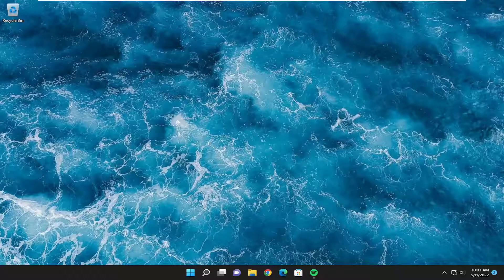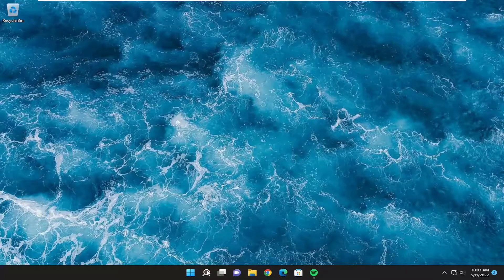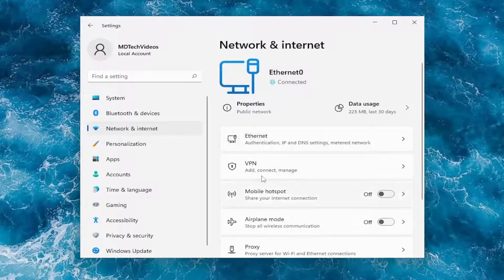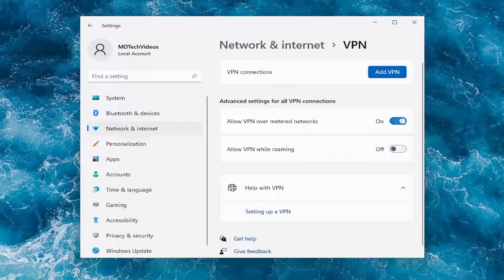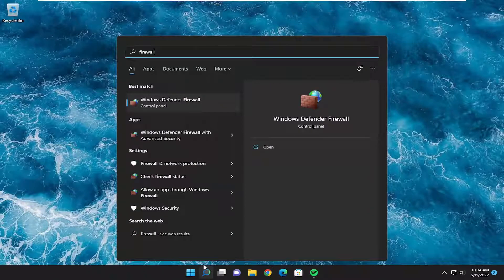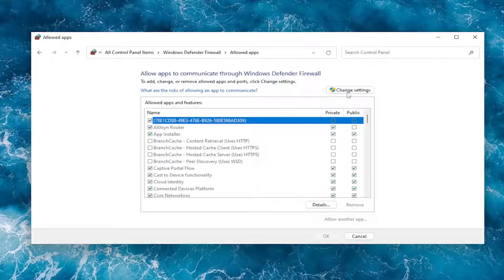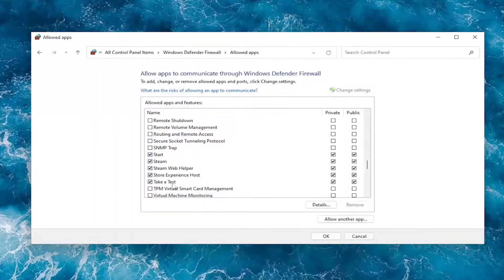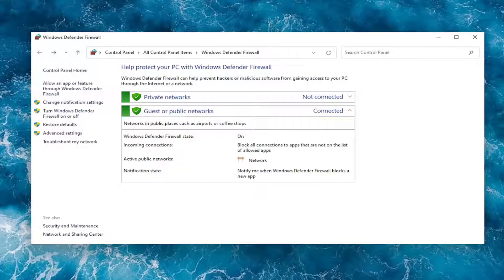How To Fix A Firewall May Be Blocking Spotify ( Error Code: auth:16) On Windows 10/11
When you are trying to login to your Spotify account and you input your right credentials instead a message is shown on your screen A firewall may be blocking Spotify. Please update your firewall to allow Spotify. Additionally you could try changing the currently used proxy setting (Error code: auth: 16).

Issues addressed in this tutorial:
firewall may be blocking Spotify
what does a firewall may be blocking Spotify
how do i fix Spotify firewall block
what firewall is blocking Spotify
how to allow firewall for Spotify
firewall may be blocking Spotify error

The Windows Operating System includes a built-in firewall to keep the system safe from network hackers and other similar threats. For most people, their Window firewall only works in the background and does not cause interference or issues with other programs. However, some Spotify users, particularly those who use the Windows desktop app version, may encounter firewall-related issues or errors.